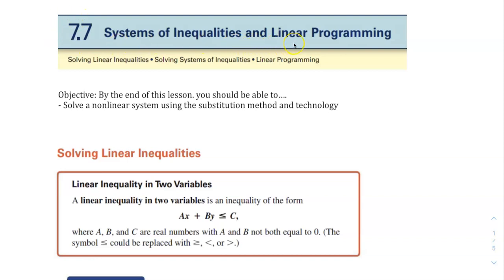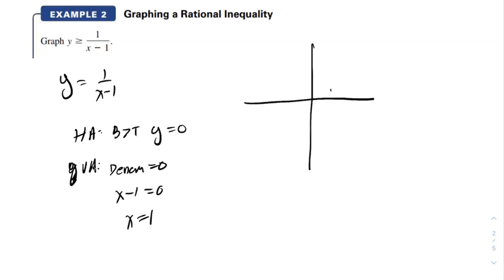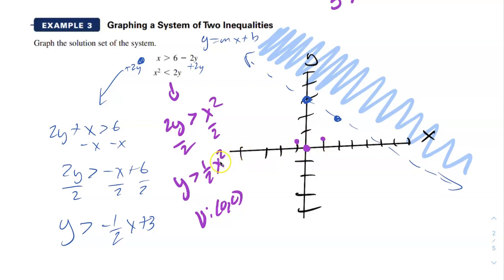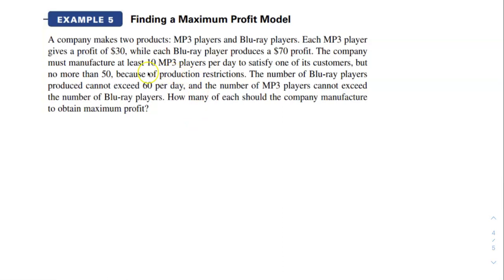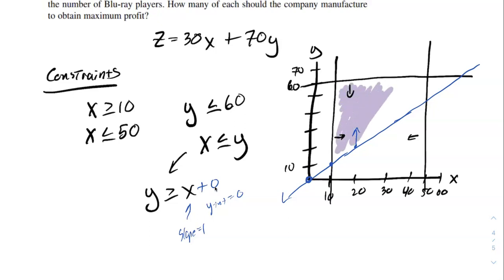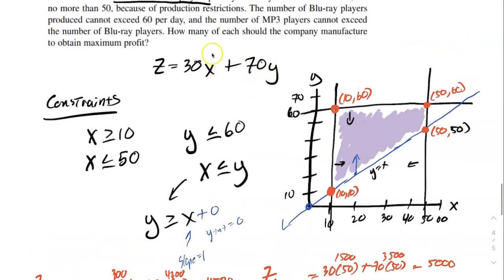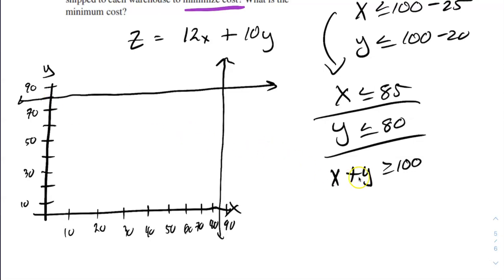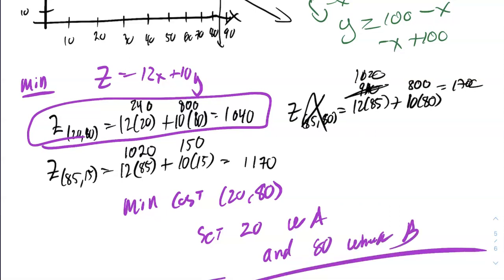MA 7 7 System of Inequalities and Linear Programming